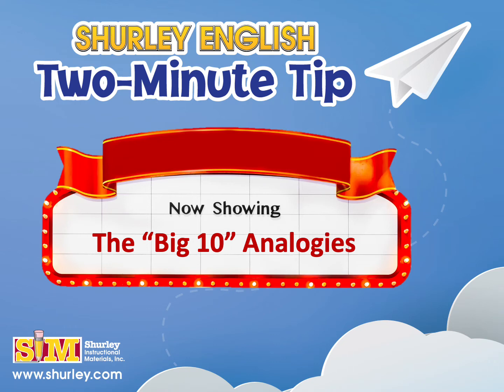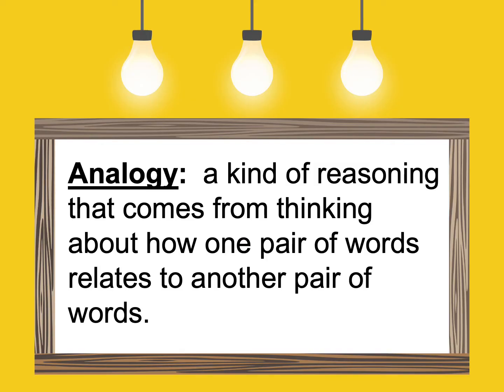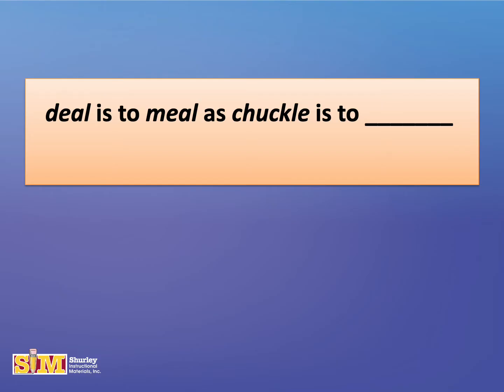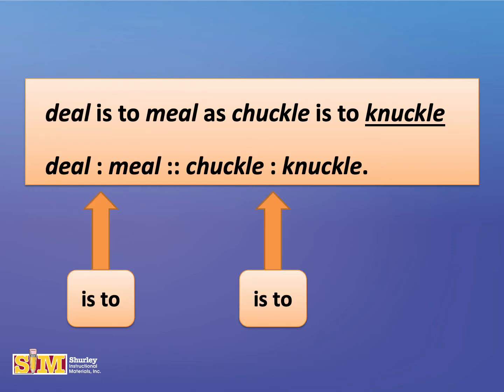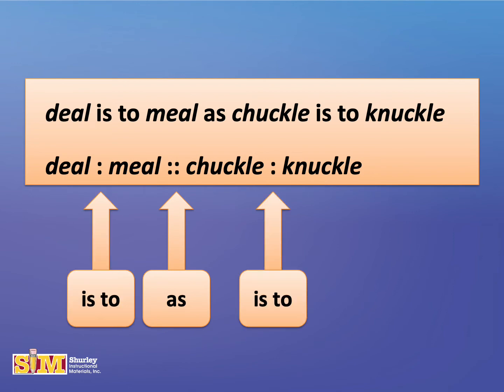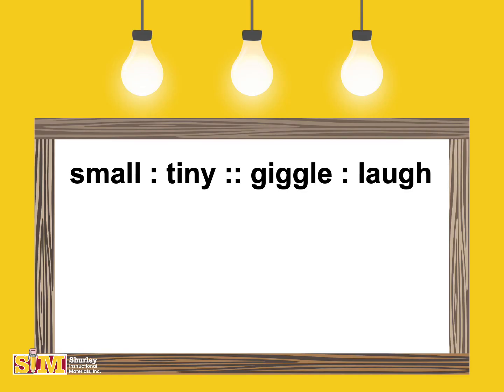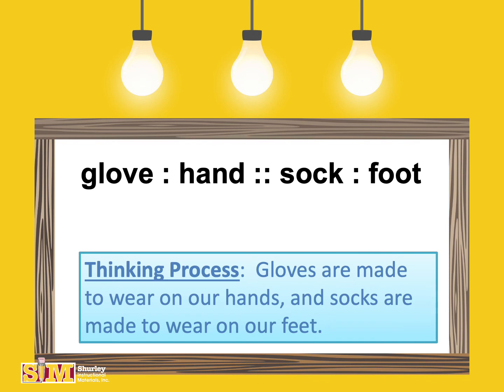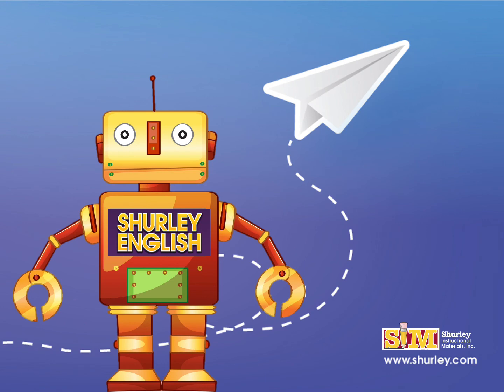What is an analogy?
What is an analogy? We are here to help you unravel the mystery as we introduce you to the 10 types of analogy relationships in this week’s Two-Minute Tip. Let's get started!

If you like what you see here, we invite you to learn more about our award-winning curriculum, Shurley English. Our program provides a clear, logical, and concrete approach to language arts. Students grasp and retain even the most challenging concepts. Shurley English utilizes all learning styles and provides and logical connection between grammar, skills, and writing. It is truly "English Made Easy" for all of your students!